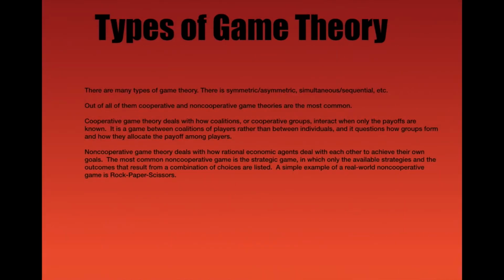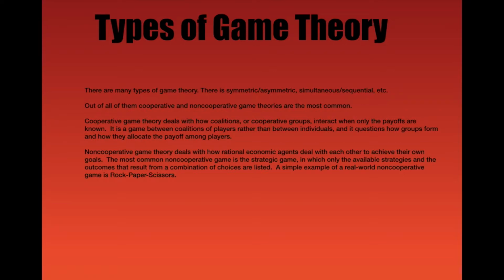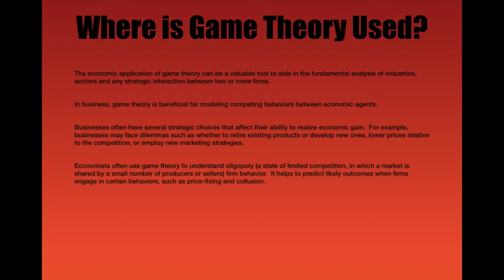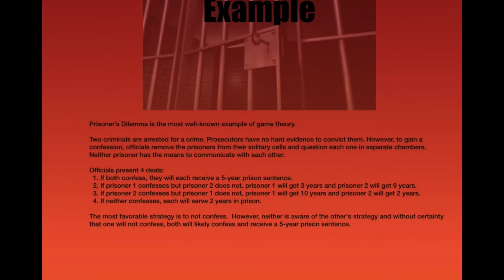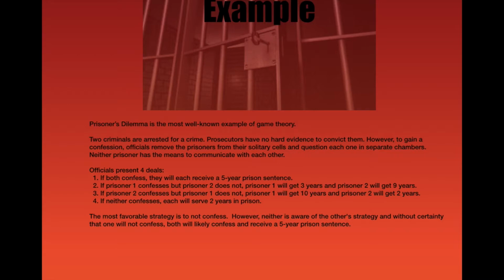Game Theory Presentation